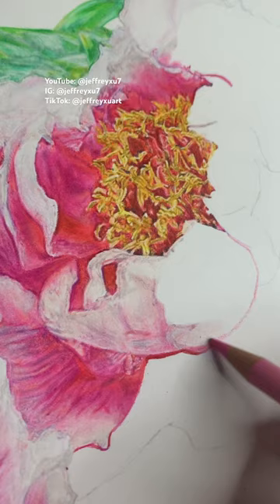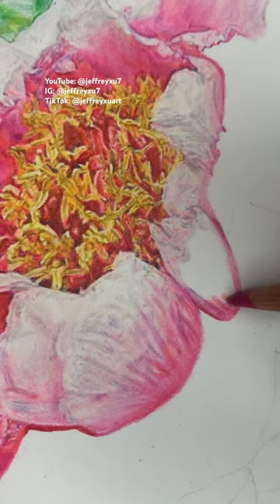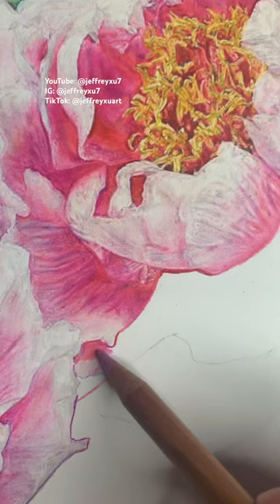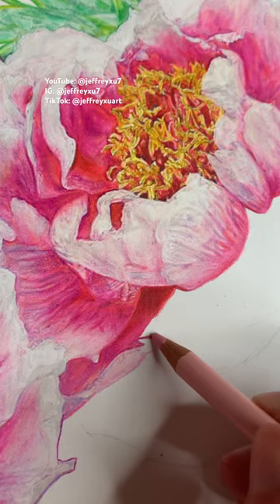Drawing Grind - Weekly Drawing Progress Of Peonies Flowers For My Mother’s Birthday 2-16-2024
Hello so this shows my weekly progress on my drawing of peonies flowers for my mother's birthday for the week of 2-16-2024. Total hours spent so far on this drawing grind is 60 hours